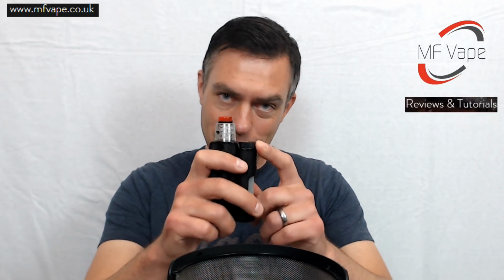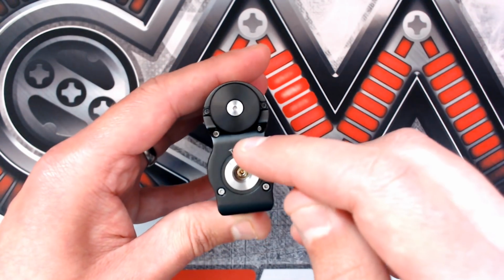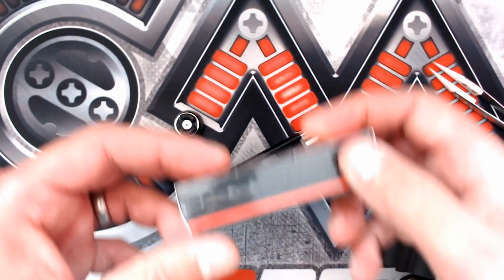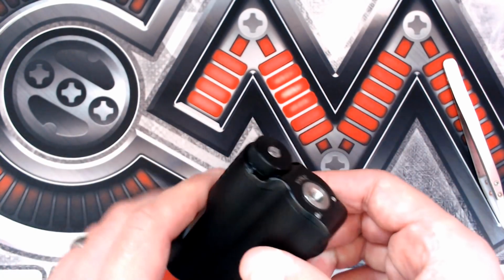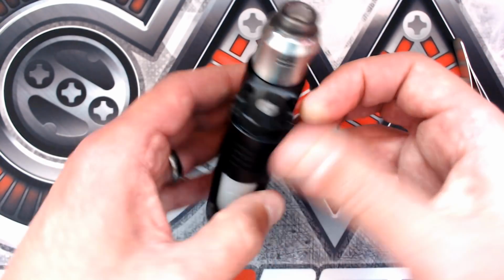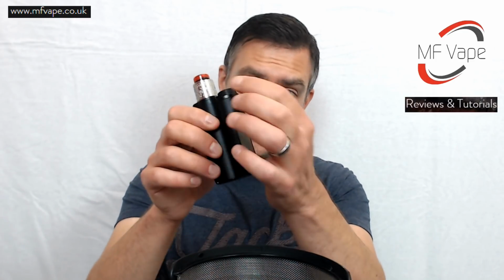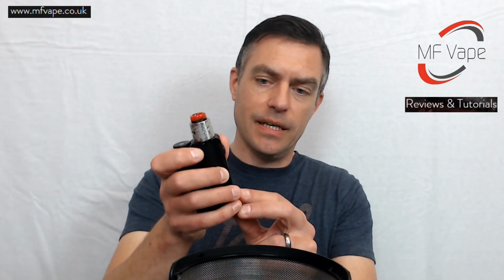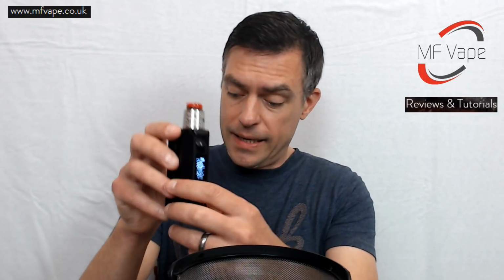Topside Top Fill Squonk Mod - Dovpo/TVC - Review by MF Vape